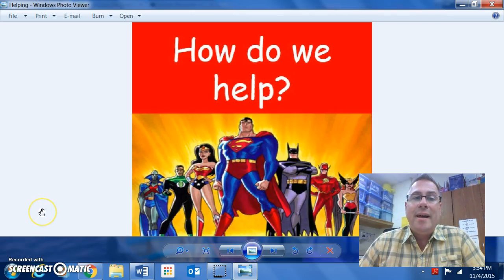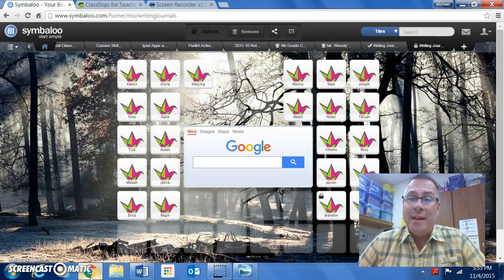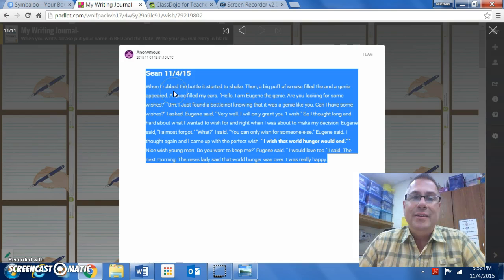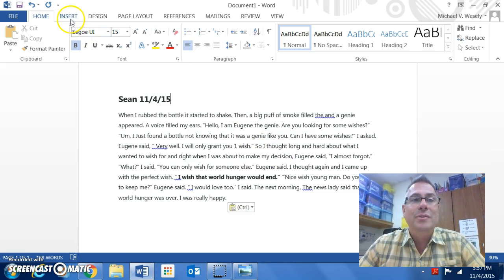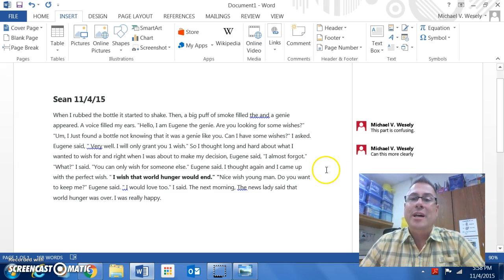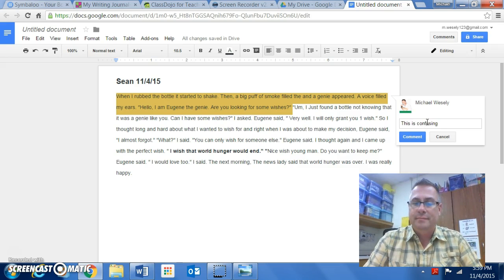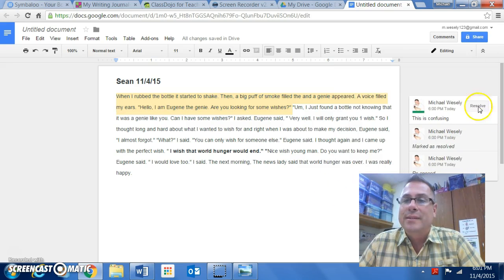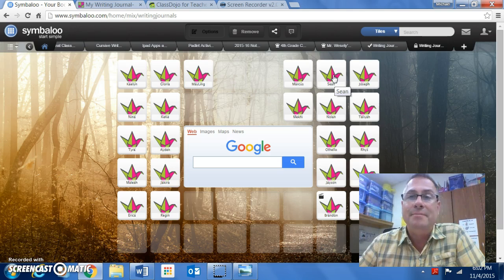Writing help at home